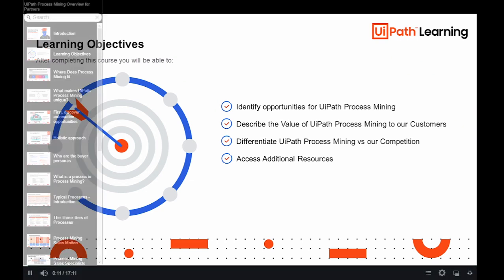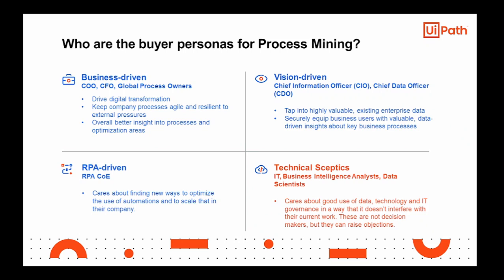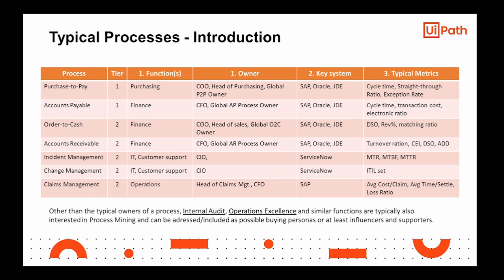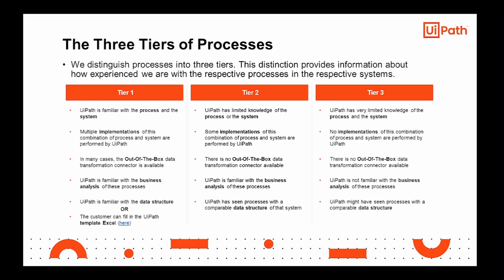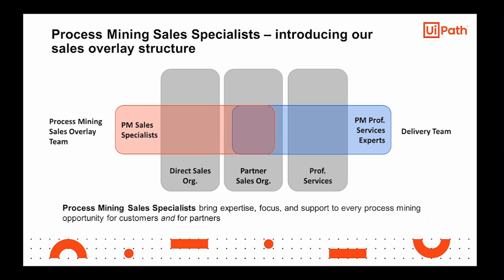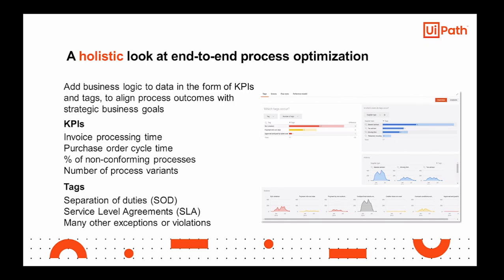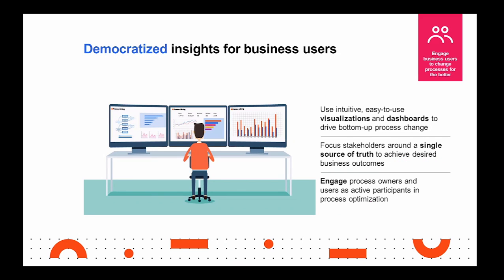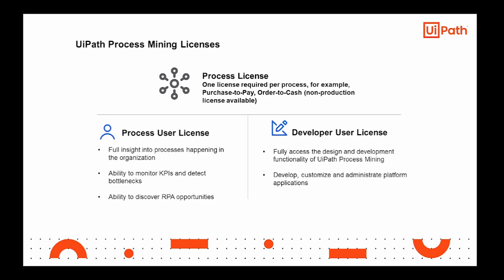2022 04 27 17 26 19 UiPath Process Mining Overview for Partners